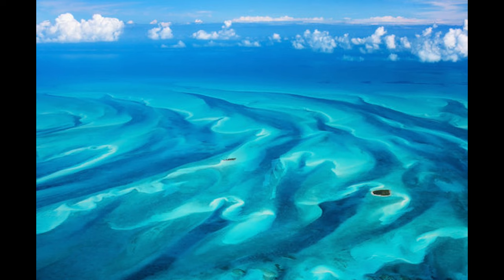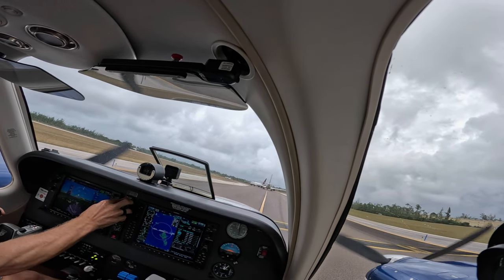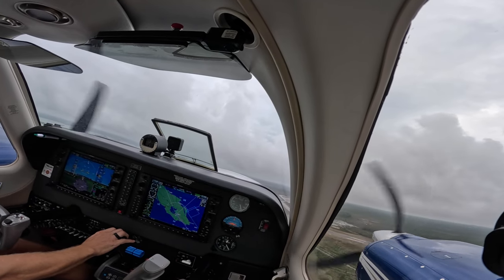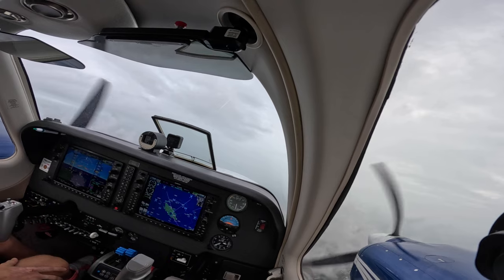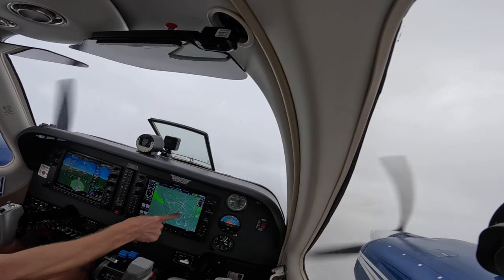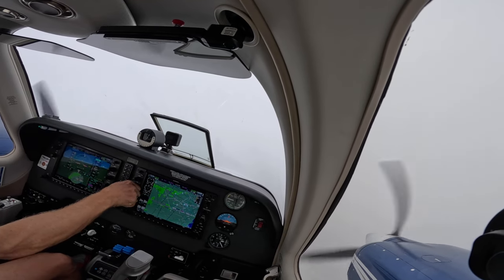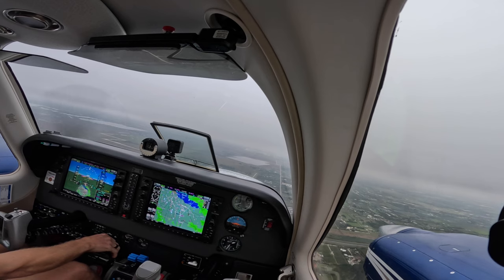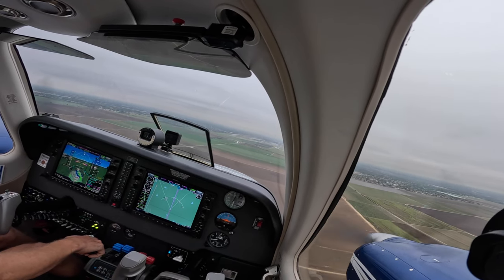Flying to the Bahamas is one of the nicest flight you can do, BUT....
IMC, Rnav, weather deviation and ILS, a full day in the clouds.